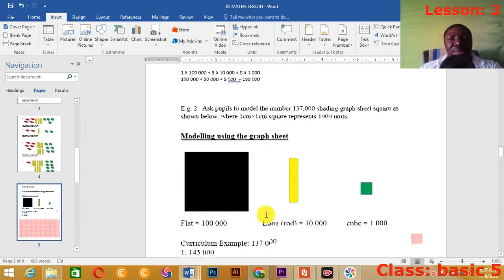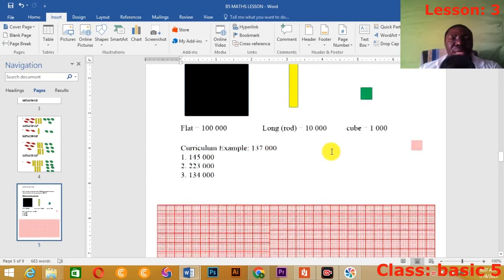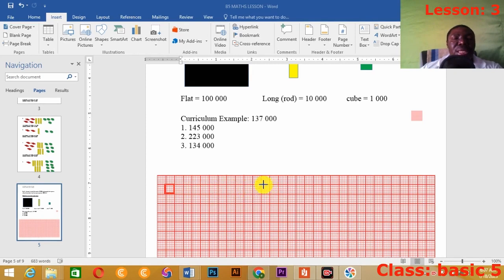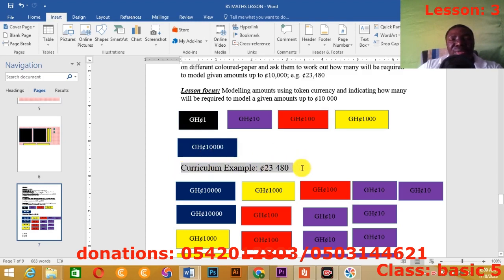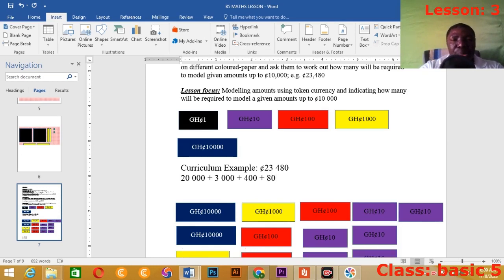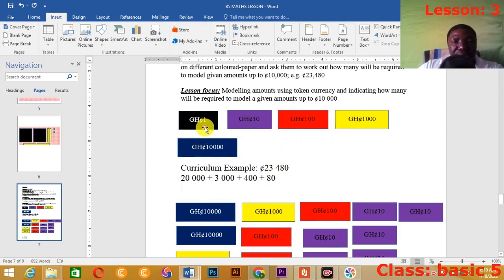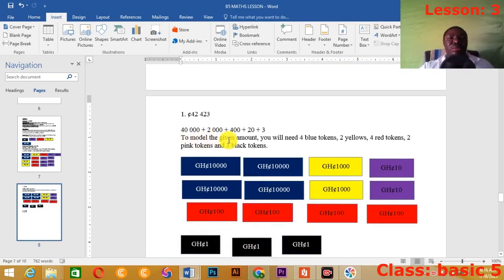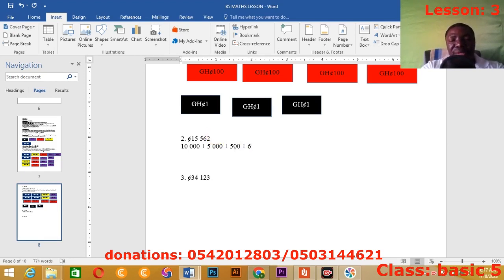BASIC 5 MATHEMATICS LESSON FOR GHANAIAN SCHOOLS (L3)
This lesson is based on the New GES / NACCA curriculum.

(Lesson focus: Modelling amounts using token currency and indicating how many will be required to model a given amounts up to ¢10 000)

(Lesson focus: How to write numbers from multi-base materials and Modelling numbers using the Graph sheet.)

(Lesson focus: How to model  multi-base materials from given numbers)

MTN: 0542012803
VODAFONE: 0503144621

CRYPTO:
BTC: 3J2CztH3WivghSjYaH2Gycxhbse59C5cV5

BITCOIN CASH: qz6hyrnlw3xcz4t83ymv0z7a4a5dnq74ysm352e3dn

LITECOIN: MJ5XePbS8bp41MD9dn2DFiiA8zBiDx5zpB

DOGECOIN: D7SfDJE31ixDHaVxNus4RrmnSK3VKUvvfb

Pay Us a visit at perfectscoregh.com for Maths and Computing Questions.
STORIES also available.

MOTTO: In the Creator We Trust